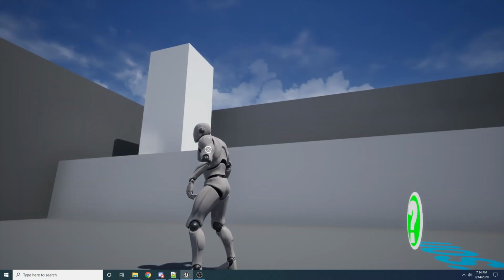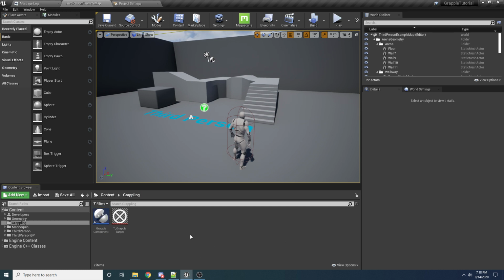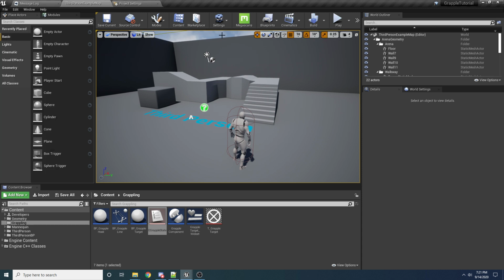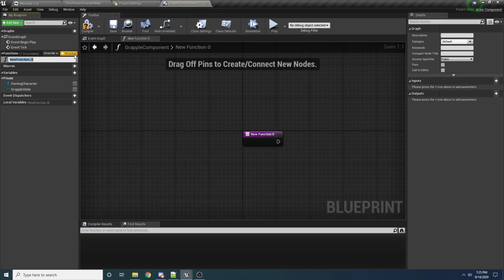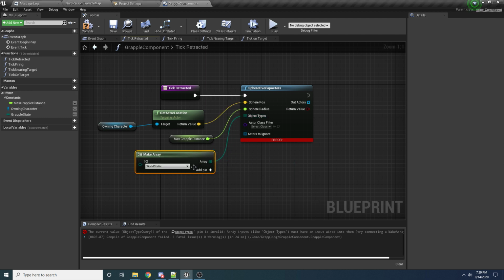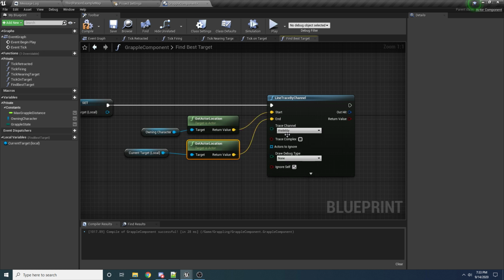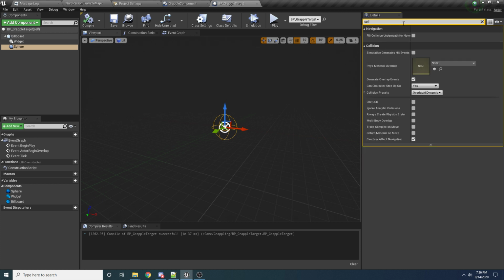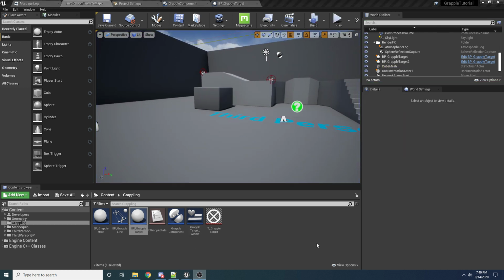Unreal Engine - Grappling Tutorial (1/4)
Bitcoin: 1JFwWHr4X6uAeoZadukzqKjzFBj3Qjy7Sk
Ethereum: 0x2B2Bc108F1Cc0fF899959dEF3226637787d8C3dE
Dogecoin: DNQ33YnhpWoTBokBNVkZP5ub8KTLkpyjpv